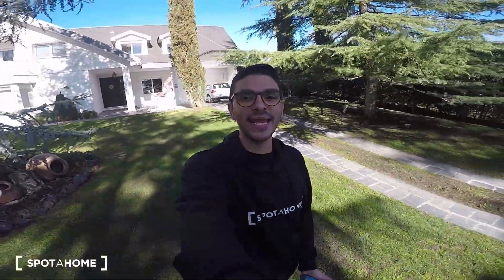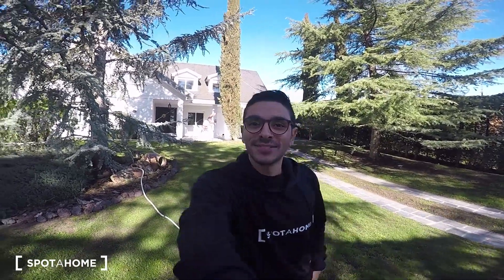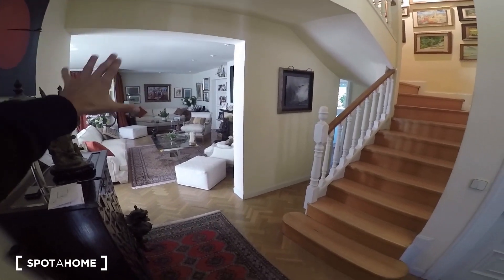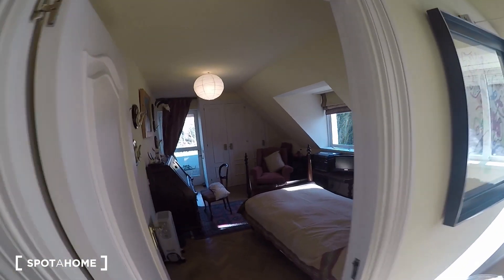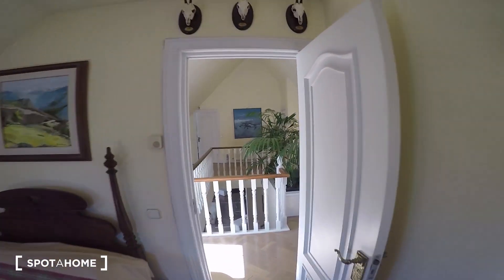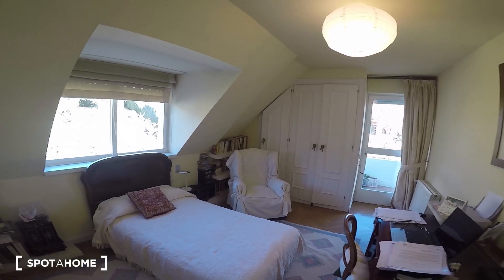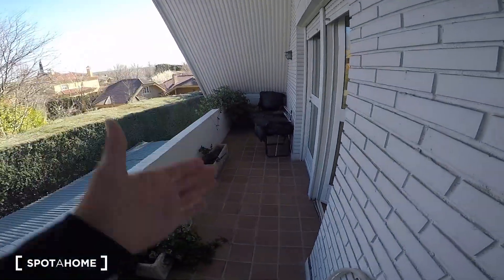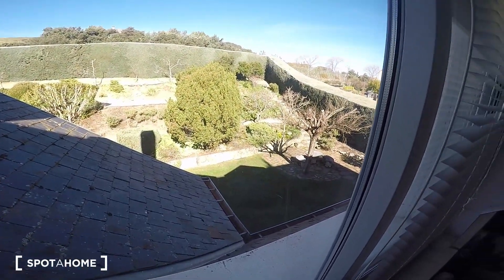Rooms for rent in charming 4-bedroom house in Villafranca del Castillo - Spotahome (ref 210815)